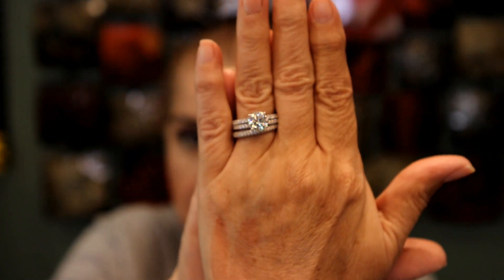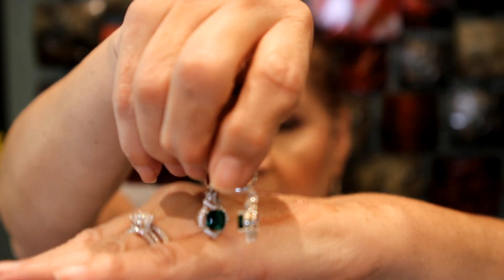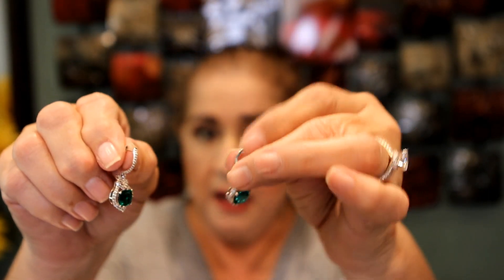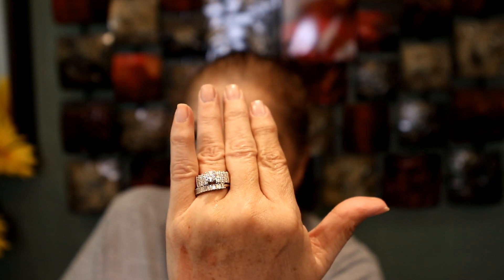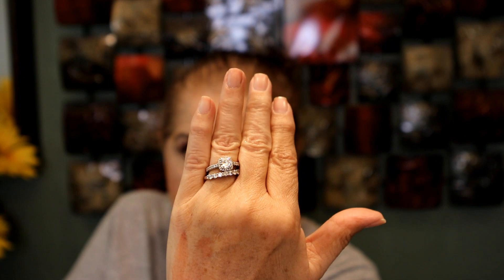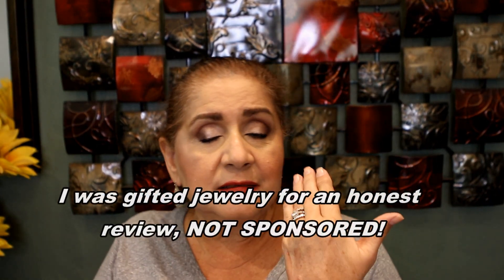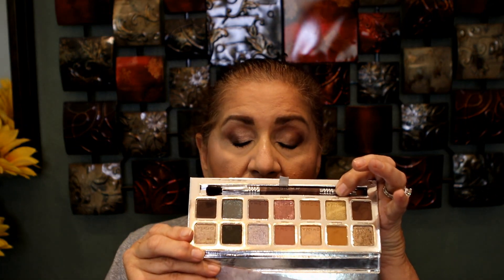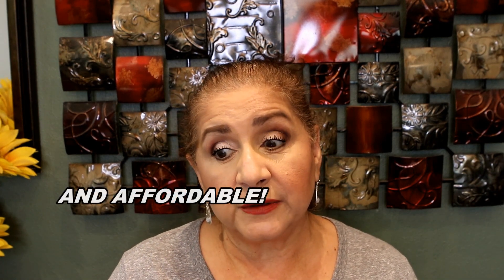May Favorites/JEWELRY/MAKEUP AND MORE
Products Mentioned

Blue Soap Dish

Code: AGELESS55

BRANDS/STORES I LOVE AND RECOMMEND